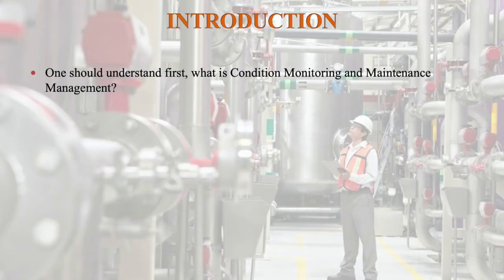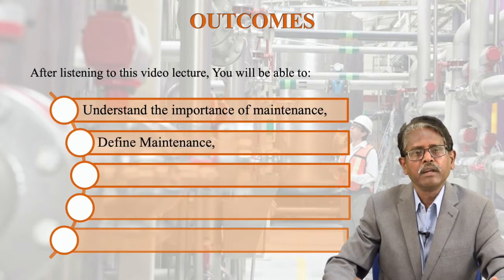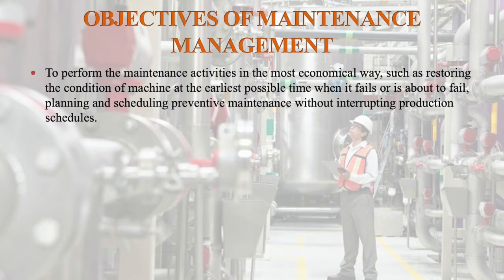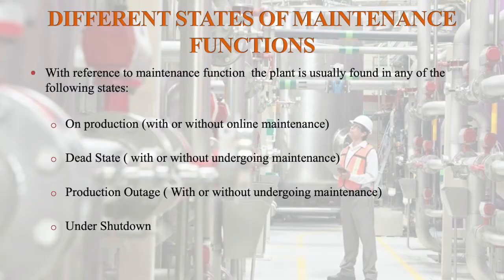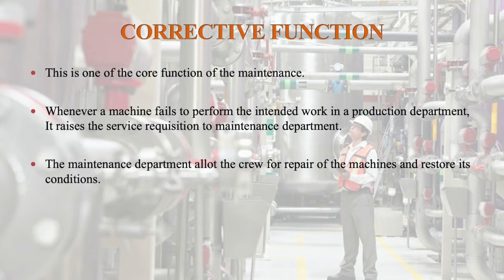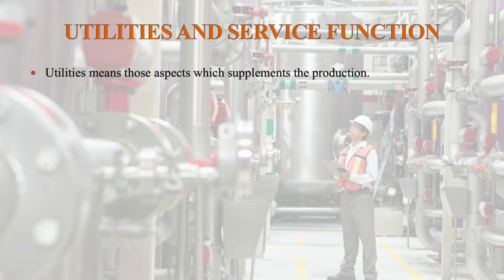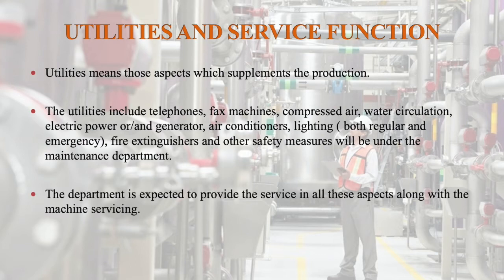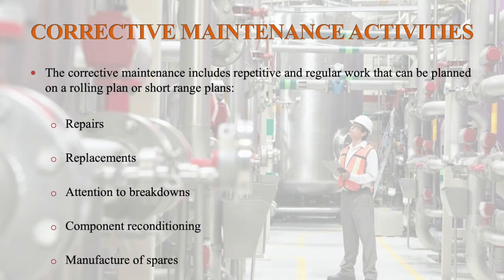Introduction to Plant Engineering Management